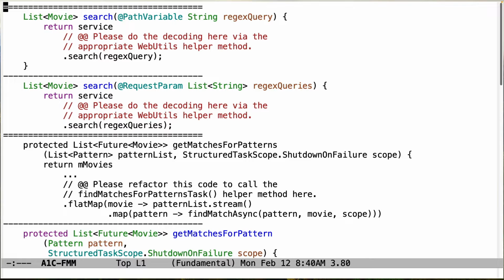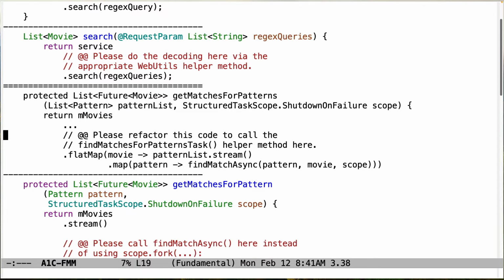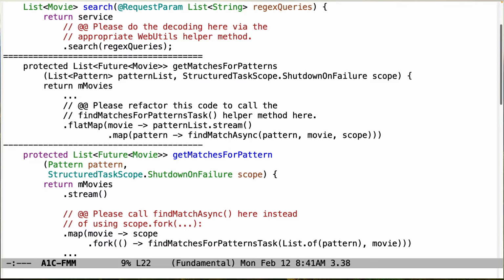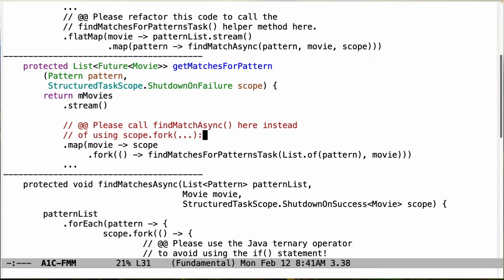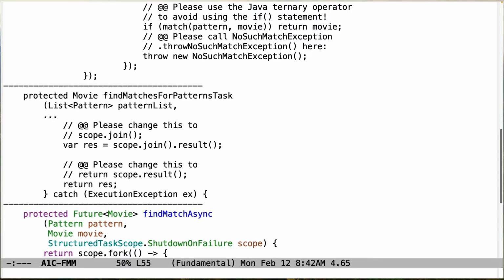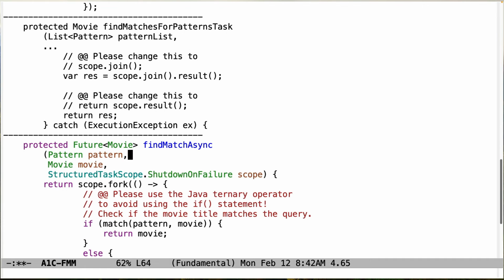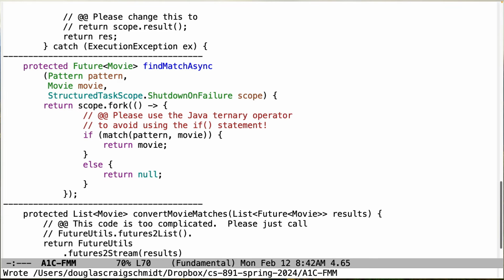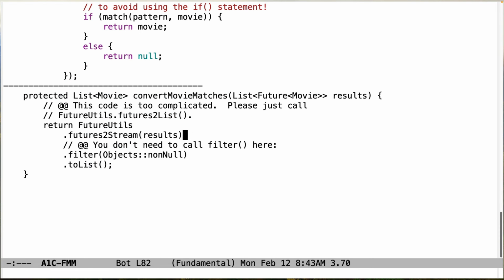Preliminary Walkthrough of Frequently Made Mistakes for Assignment 1C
This video provides a preliminary walkthrough of the frequently made mistakes for assignment 1c in my Scalable Microservices courses in the spring of 2024. This assignment develops a synchronous microservice that uses Spring WebMVC, Java structured concurrency (both ShutdownOnSuccess and ShutdownOnFailure), Java sequential streams, and Java regular expressions to return Lists of objects containing information about movies from a movie recommender system we'll use throughout this course.